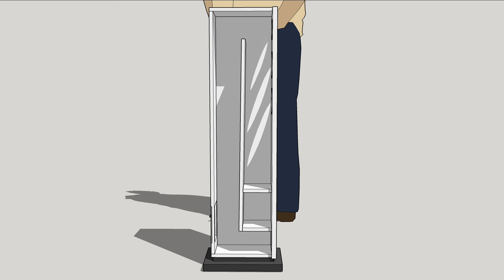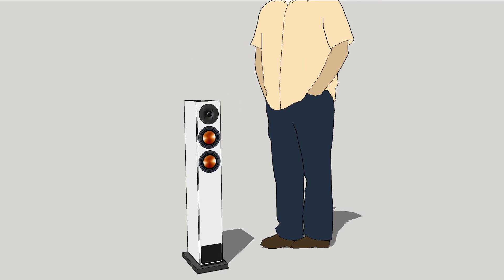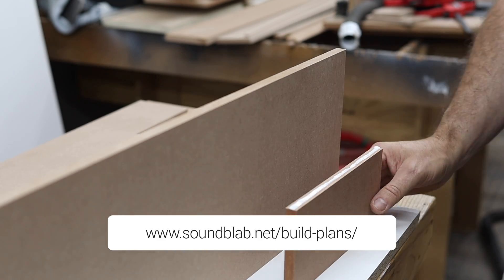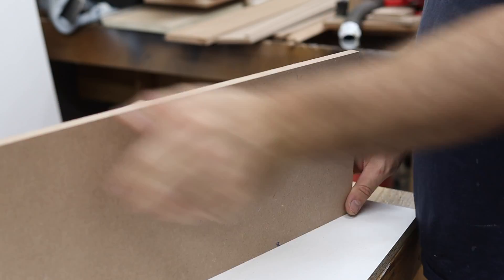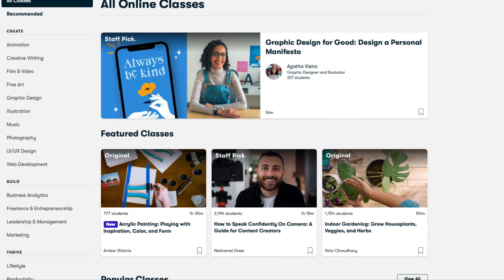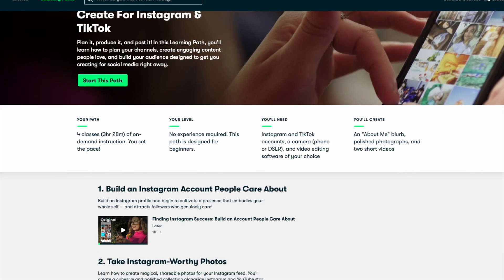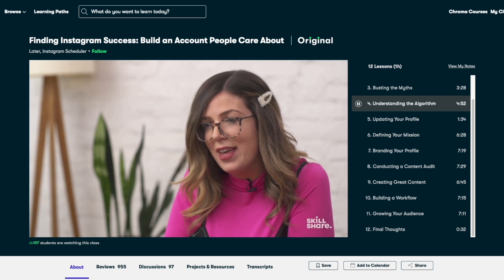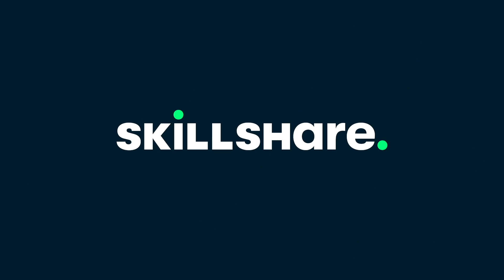Building a Transmission Line 2.5-Way Tower Speaker - by SoundBlab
This budget 2-Way Stereo Transmission Line Floor Standing Speaker set was designed around HiVi drivers in a transmission line enclosure. The tweeter is from Peerless. The goal was to have a speaker that will perform well above average when paired to good equipment. The drivers might be budget, but they perform well above their price class. We recommend that you use an amplifier that can handle a 4 Ohm load and is rated to produce at least 30 Watts per channel.

- Hi-Vi B4N Mid-Woofer Driver - (US) , (CA) , (EU) , (AliExpress) , (IN) 3dQ6vkY
- Peerless by Tymphany (Vifa) BC25TG15-04 1" Silk Dome Tweeter - (US) , (EU)
- Polyester Batting (Dacron, 1 ounce per square foot, 1 inch thick)
- Speaker Grill Foam Mesh 3mm